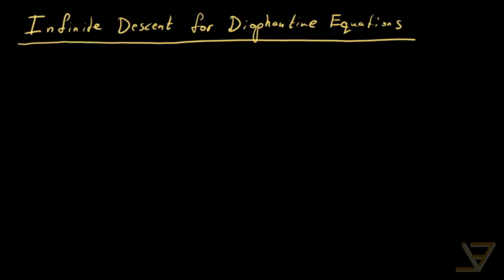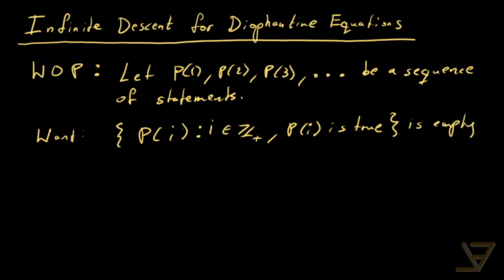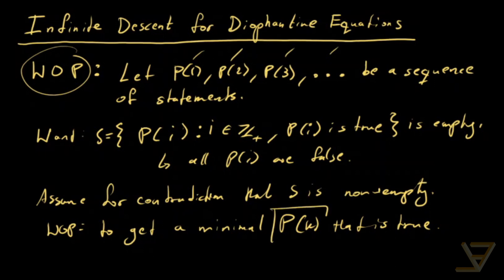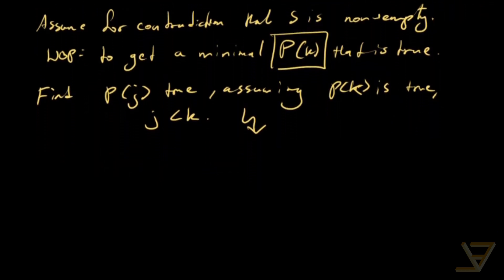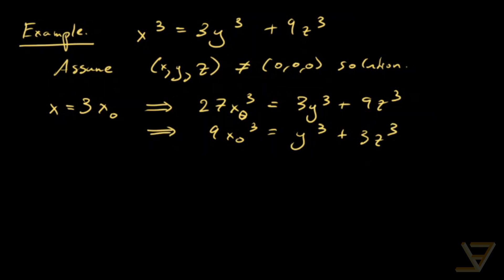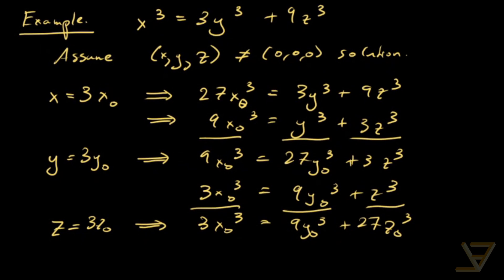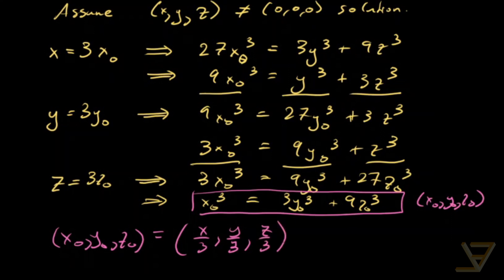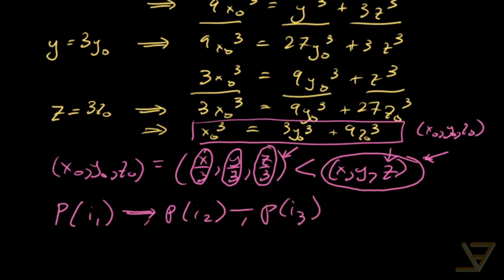Infinite Descent for Diophantine Equations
Pierre de Fermat said that his most prized technique in number theory was infinite descent. We describe infinite descent as an application of the contradiction method to the well-ordering principle. Then we give an example of applying infinite descent to a Diophantine equation.